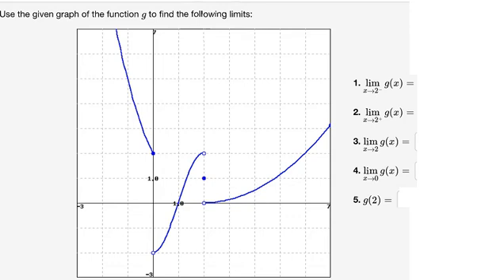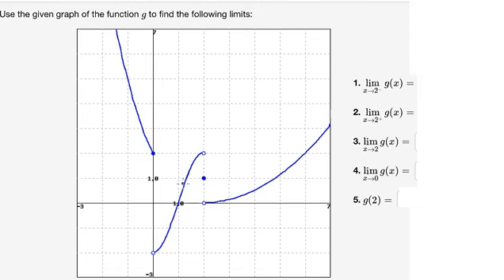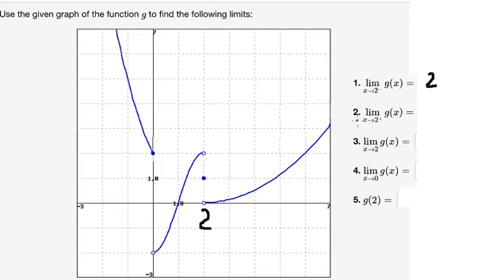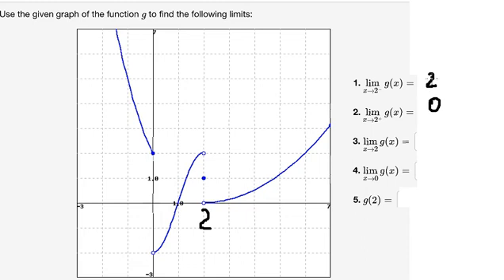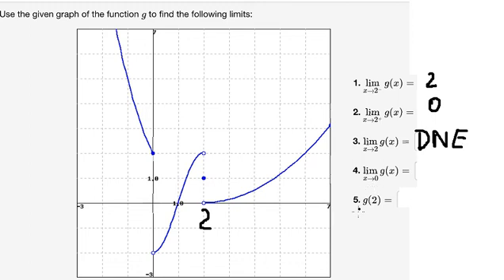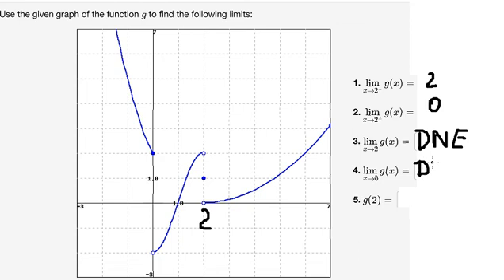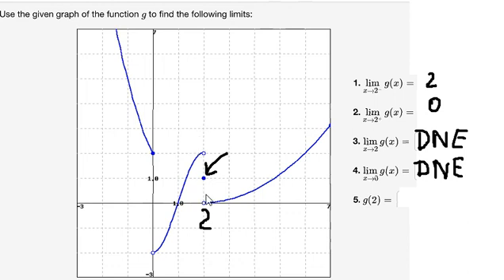Calculus Help: Use the given graph of the function g to find the following limits